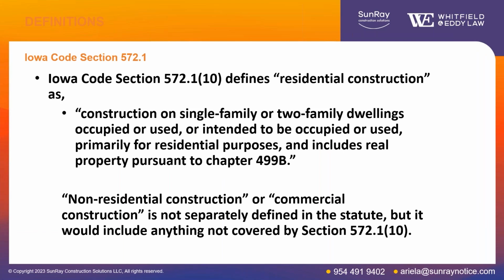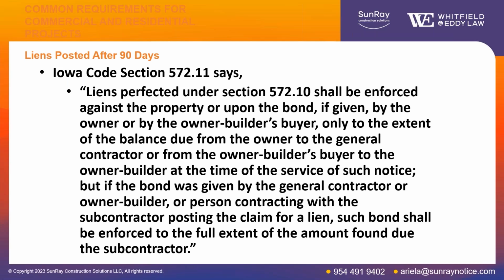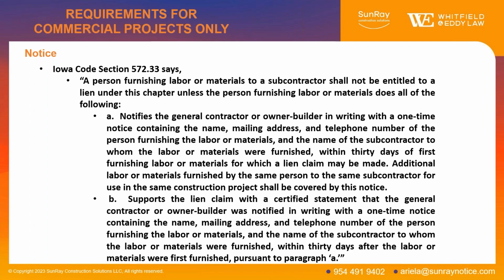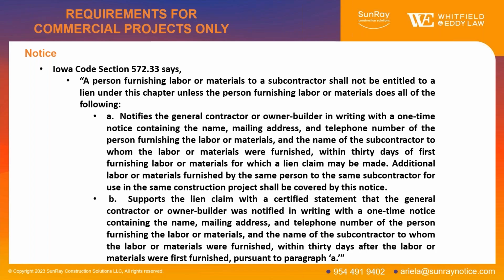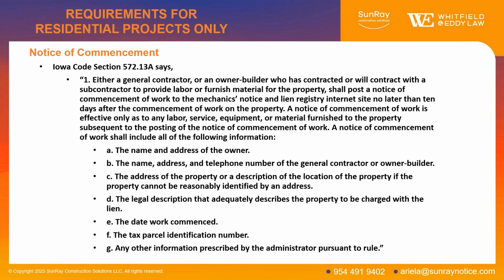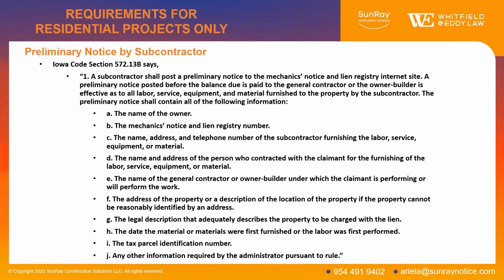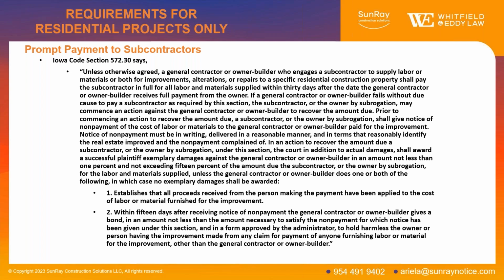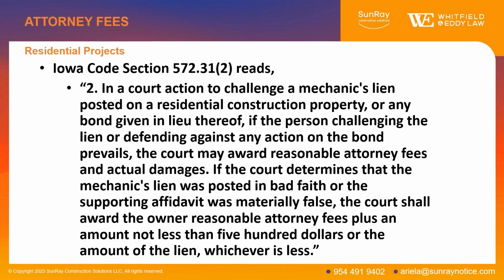Mechanics Liens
This webinar is hosted by SunRay Construction Solutions and Stephen D. Marso, Attorney at Law, Whitfield & Eddy, P.L.C. In this webinar, we will discuss in detail Iowa’s mechanics lien and focus on some of its specific areas. The following points will also be discussed:

1. Definitions (2:00)
2. Common Requirements for Commercial and Residential Projects (3:31)
3. Requirements for Commercial Projects Only (7:05)
4. Requirements for Residential Projects Only (9:50)
5. Attorney Fees (18:00)